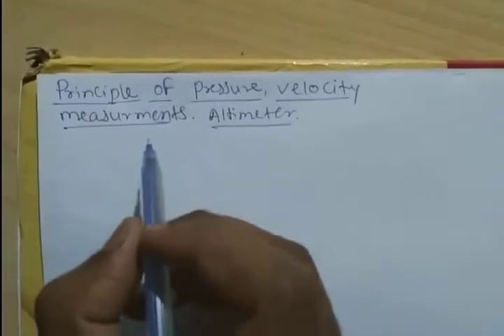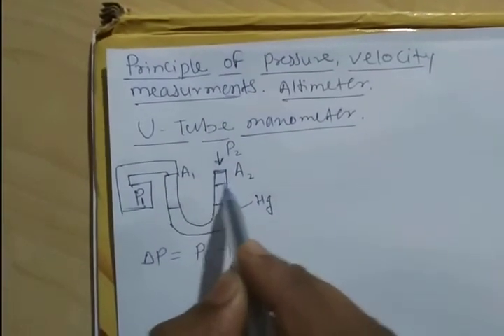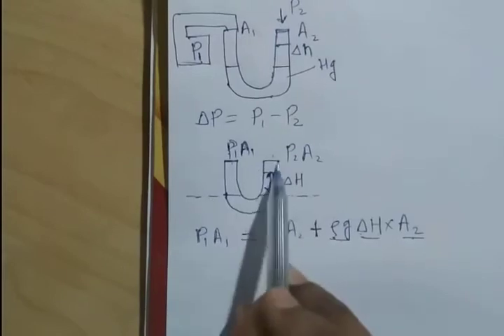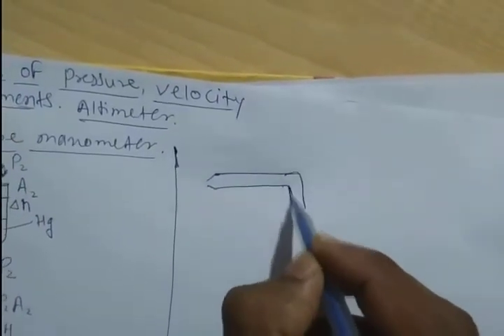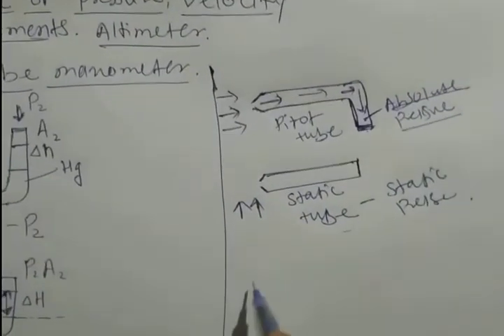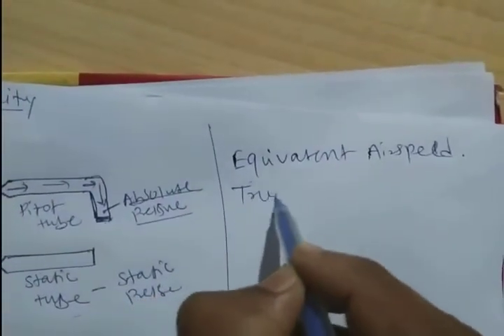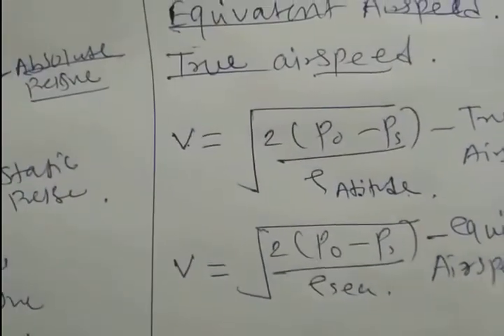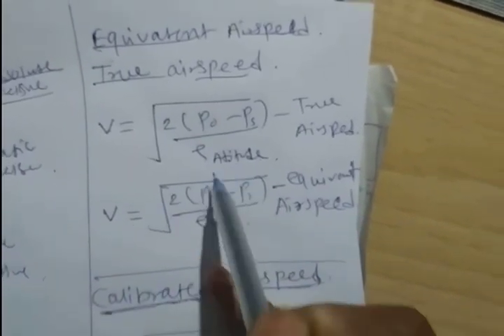Aerodynamics Part-3 (U-tube manometer, pitot-static tube)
Pressure measurement, velocity measurement aerospace gate.